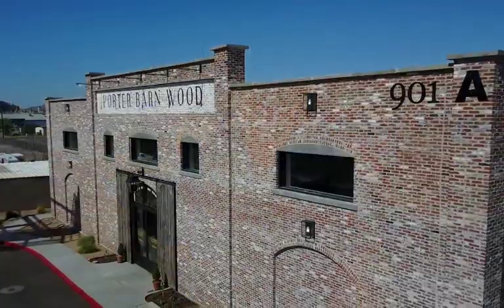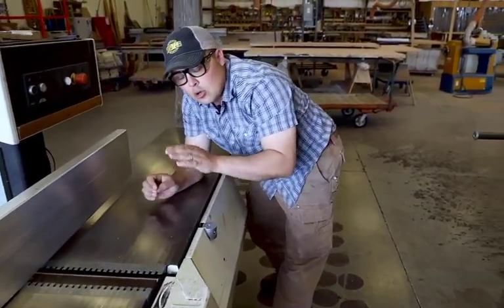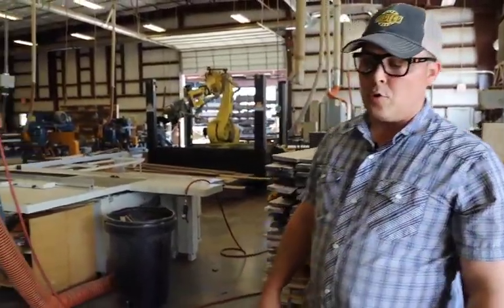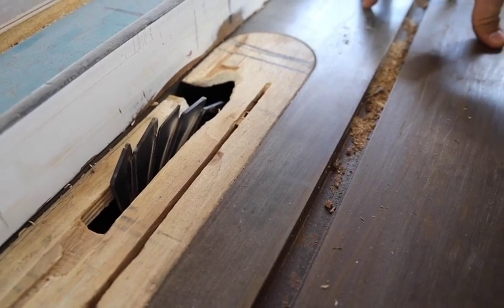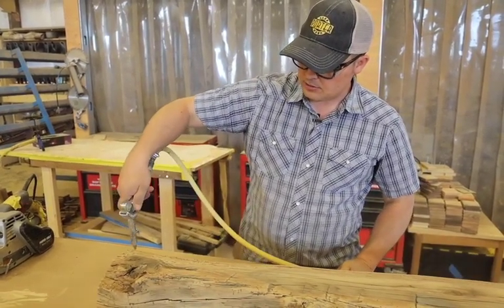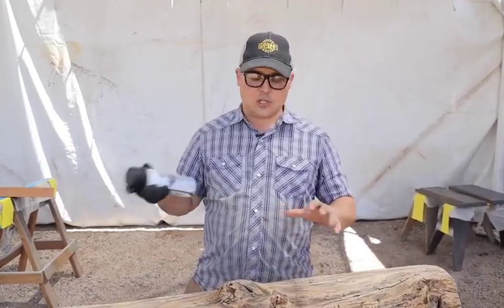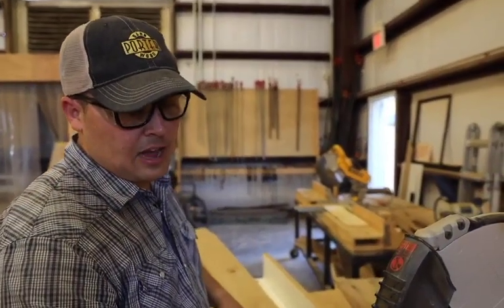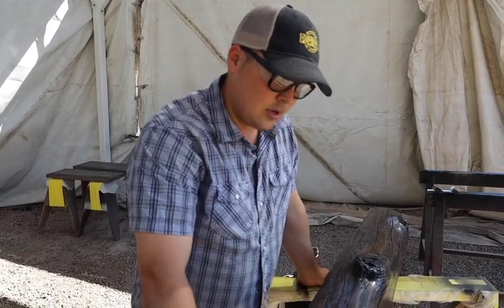Live Mantel Workshop from Porter Barn Wood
Thomas Porter of Porter Barn Wood teaches a workshop class on making a mantel in the wood shop from start to finish. From selecting the beam and through each tool and process he shows how we do it at our professional wood shop in Phoenix, AZ. Have questions about the process?